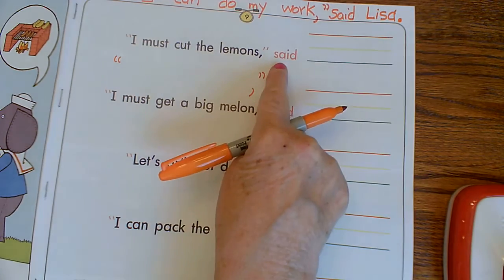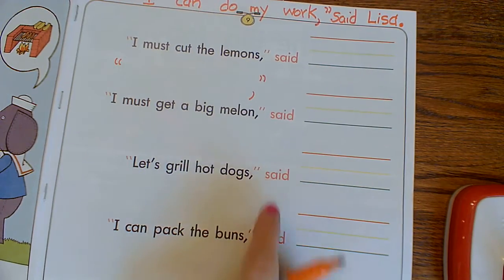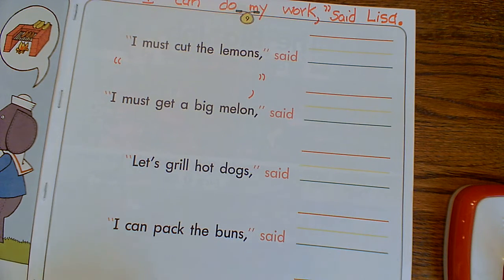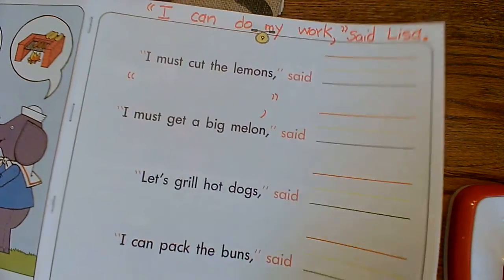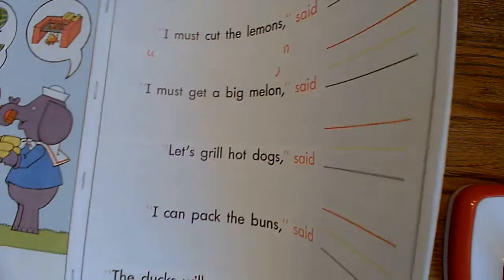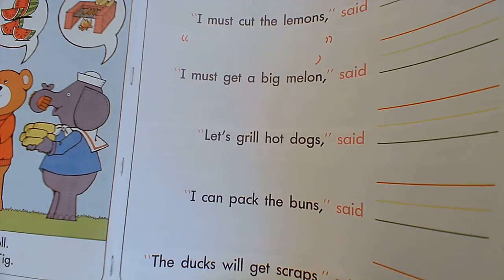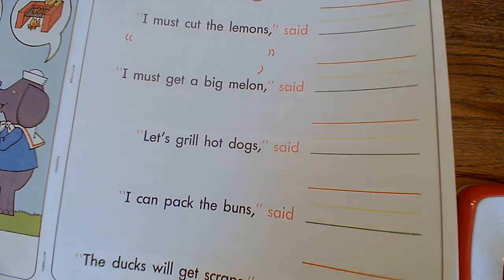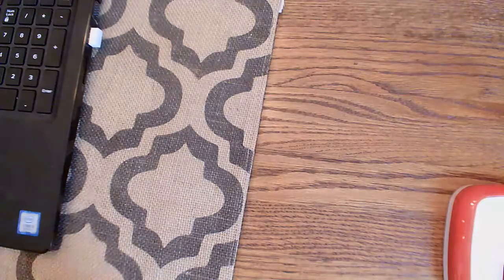Letter Book Jj - pgs 8-9